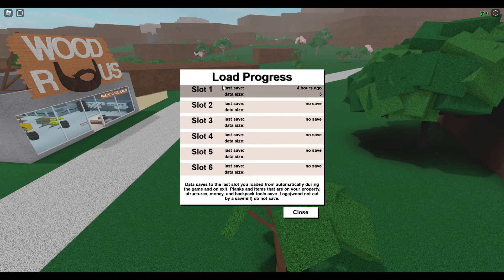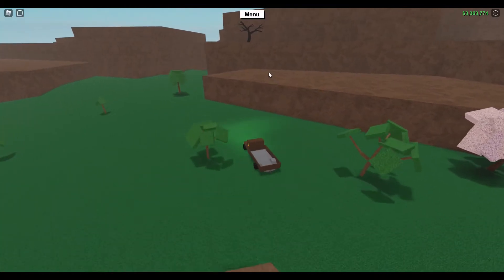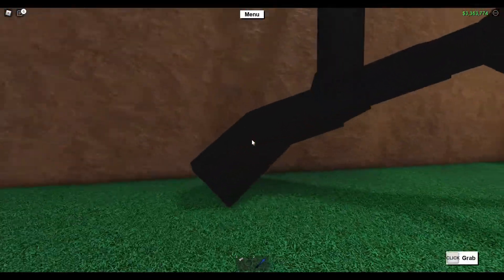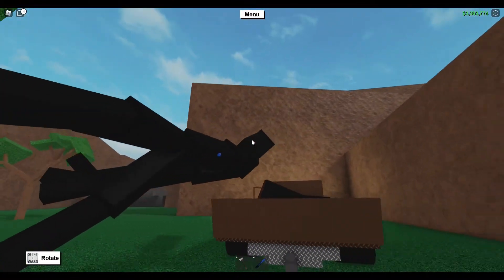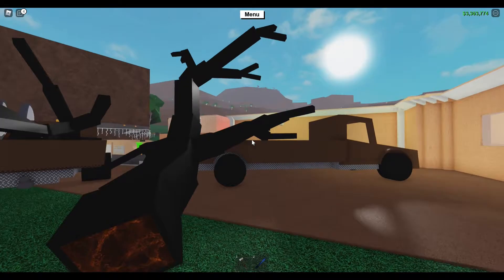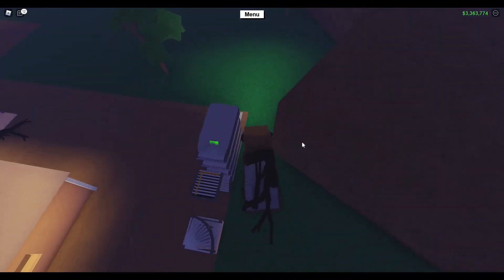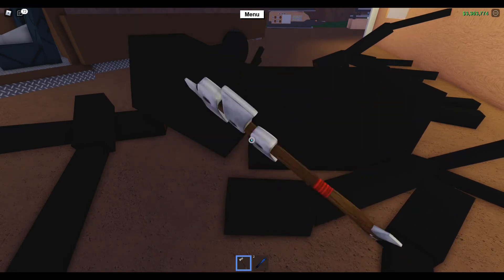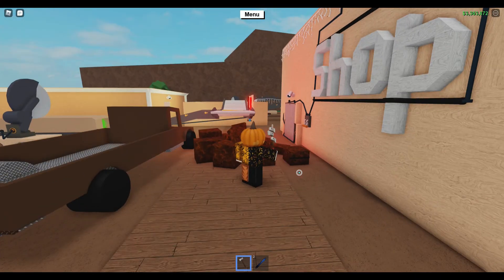Found Another Spook! - Lumber Tycoon 2 - 2021 Spooktober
I found another Spook Tree! My Second one of this year! I was just server hopping to find a good server and I saw it in the distance right in the main biome while looking around.